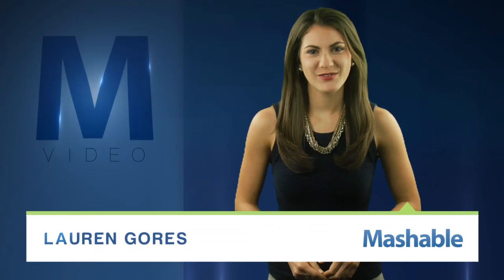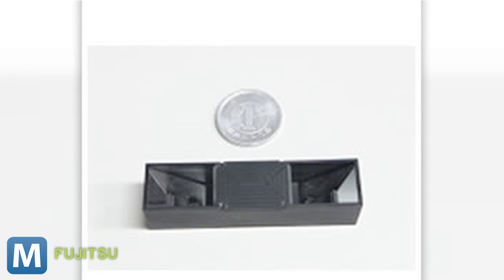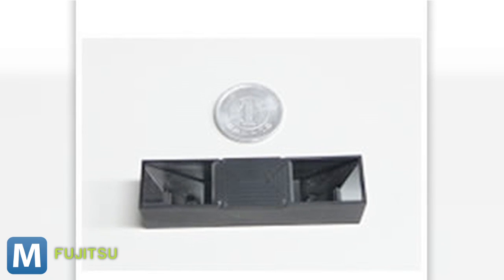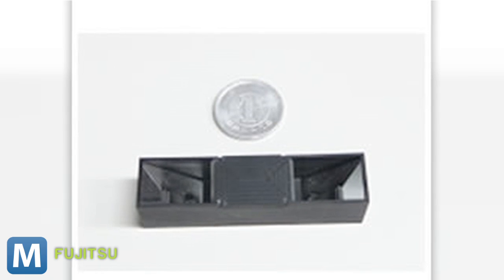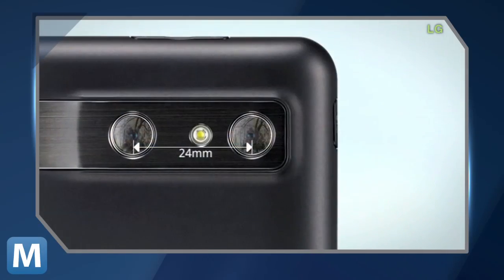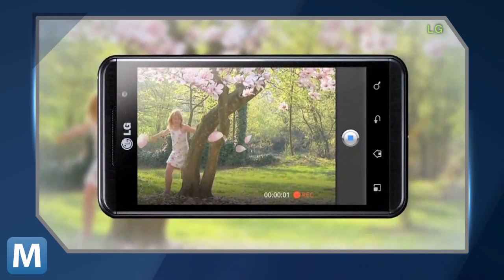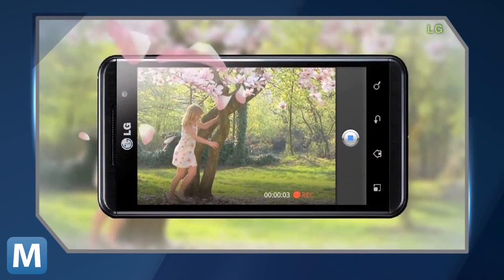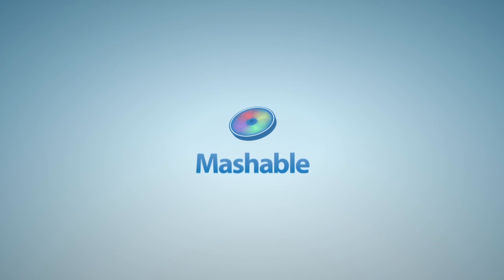Fujitsu Adapter Gives Your Simple Smartphone Camera a 3D Lens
Fujitsu's pocketable 3D lens is about the size of a chapstick and uses dual mirrors to capture 3D images and video from the camera phone you already own.  Each video and image captured are processed to 3D entirely in the cloud. Mashable owned content.